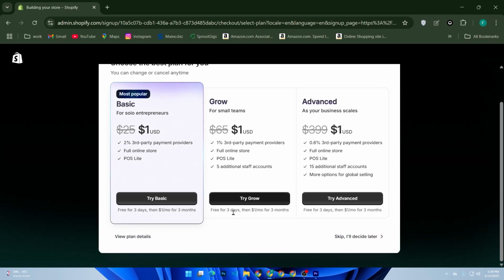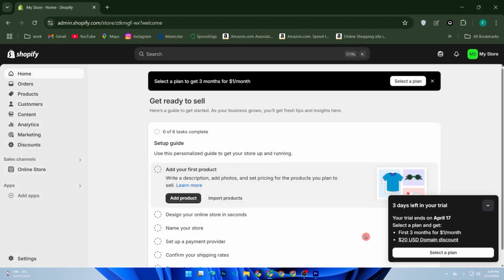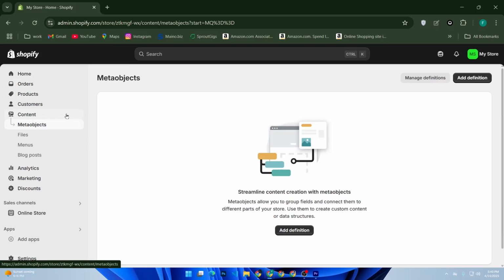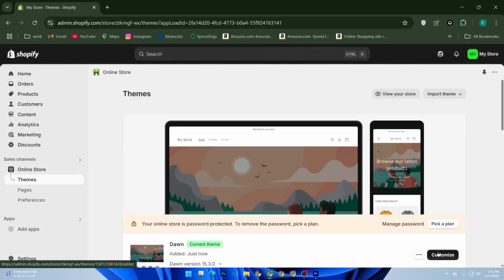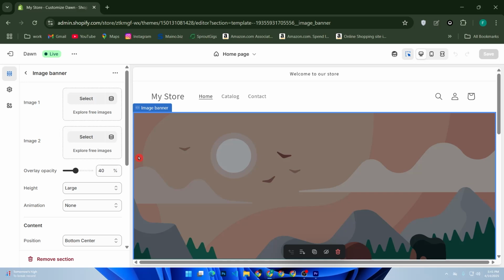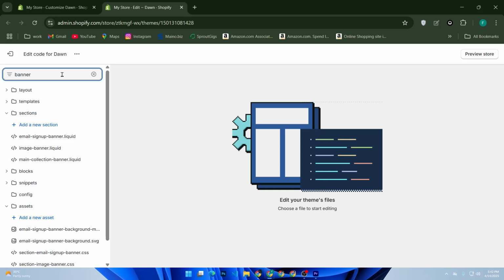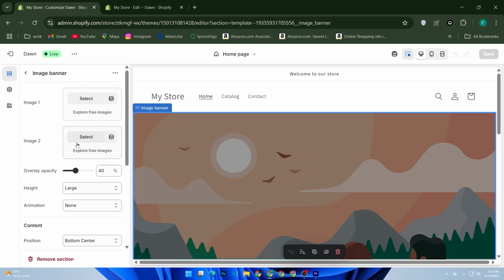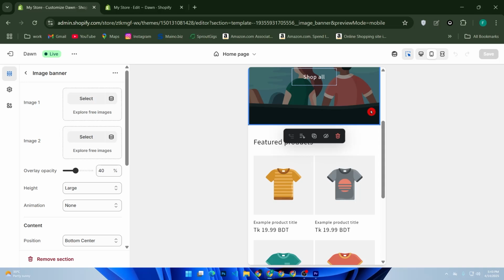How To Show Different Banner Images On Mobile & Desktop In Shopify - 2025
In this video, learn how to display different banner images on mobile and desktop versions of your Shopify store. We’ll guide you step-by-step through the process of customizing your site to ensure an optimal viewing experience across all devices. Whether you're looking to improve the mobile experience or make the desktop design more engaging, this tutorial will help you make the most out of Shopify’s customization options.